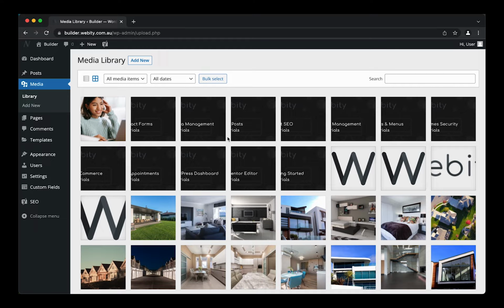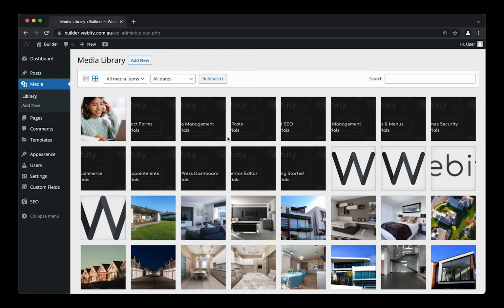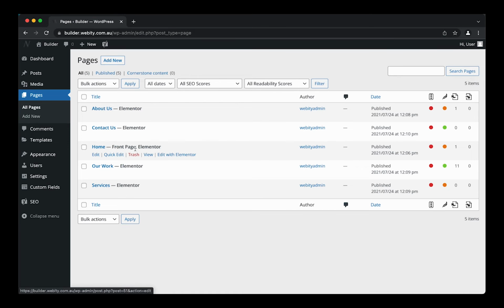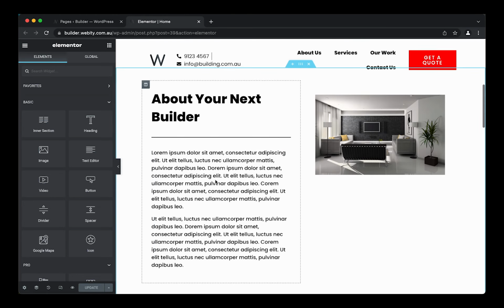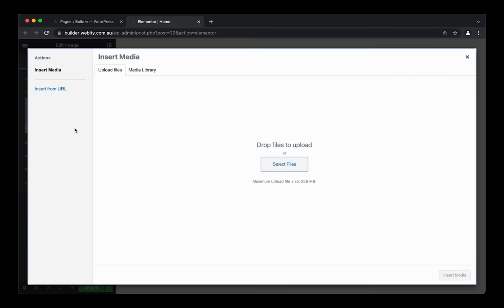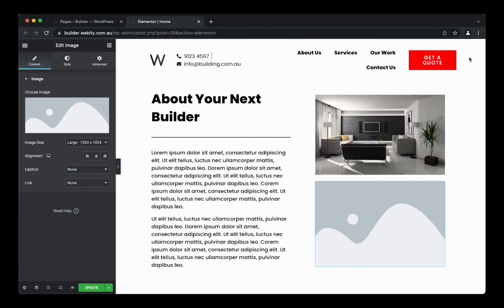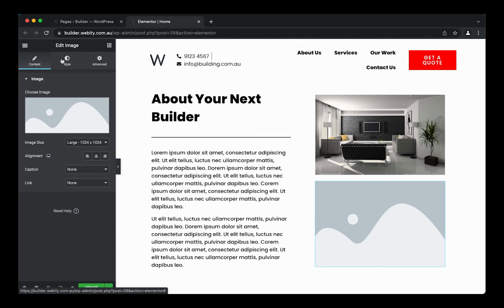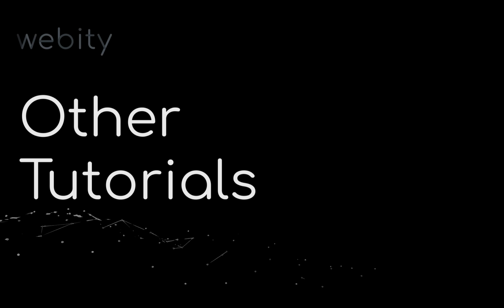How to Use Media in the Editor – Media Management Tutorials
Learn how to use the media from your media library for your website.